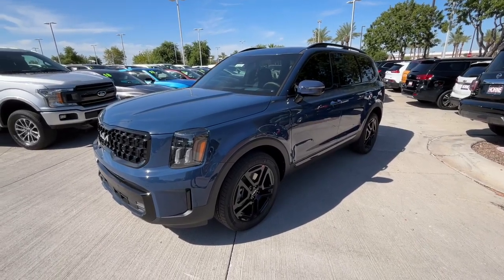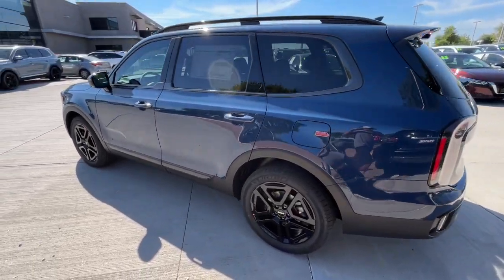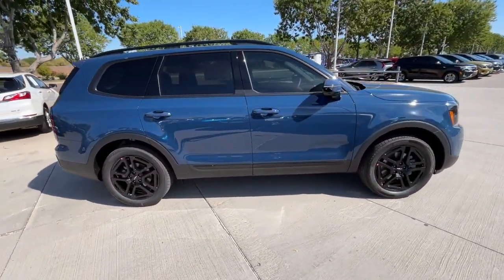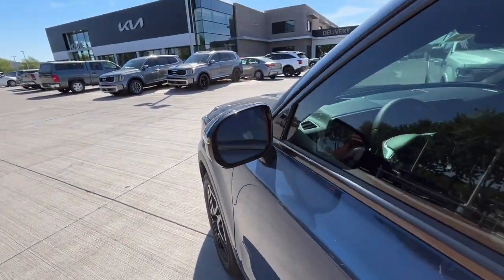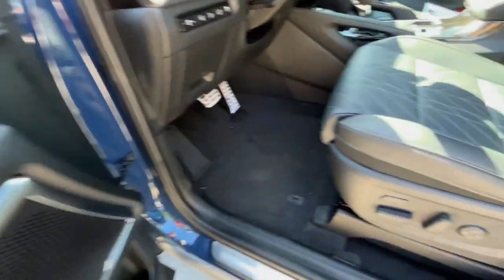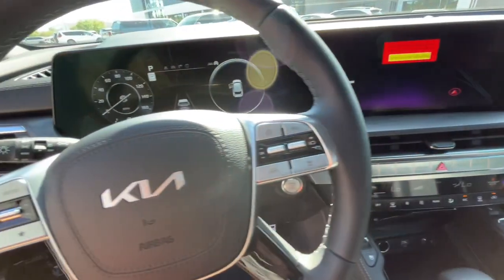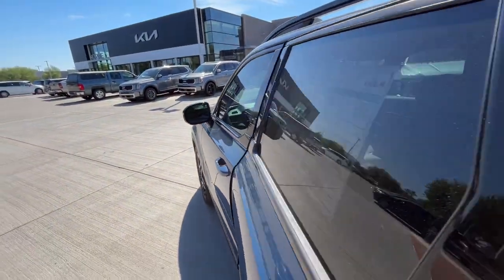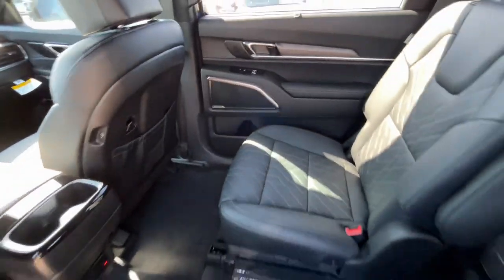2024 Kia Telluride Gilbert, Chandler, Mesa, Queen Creek, San Tan, AZ 242447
Midnight Lake Blue New 2024 Kia Telluride SX Prestige X-Line available in Gilbert, Arizona at Horne Kia. Servicing the Chandler, Mesa, Queen Creek, San Tan, AZ area.

Horne Kia
1465 E Motorplex Loop